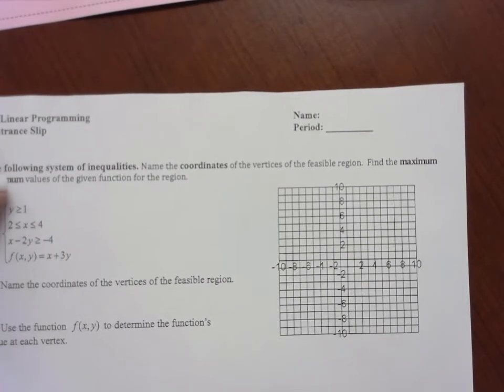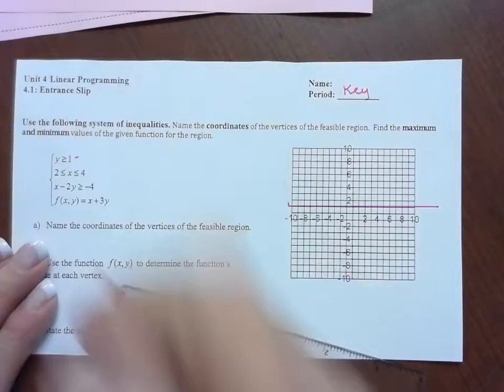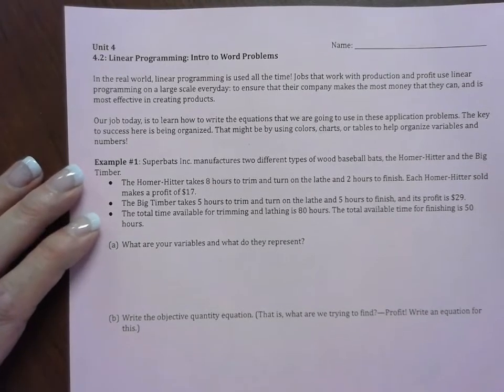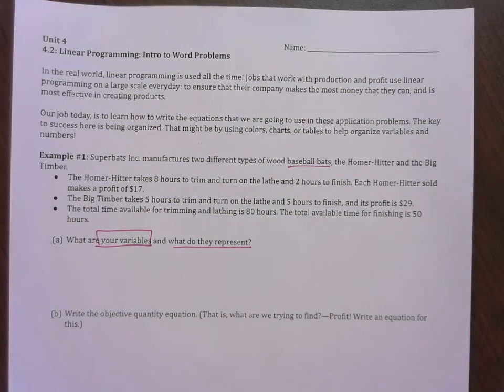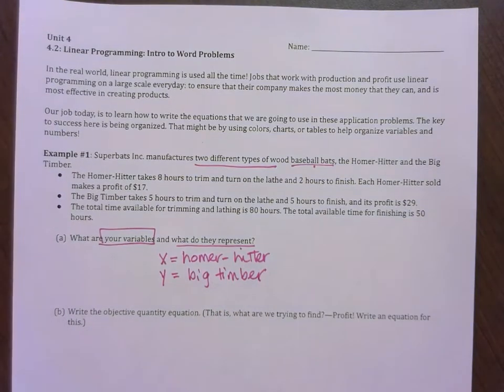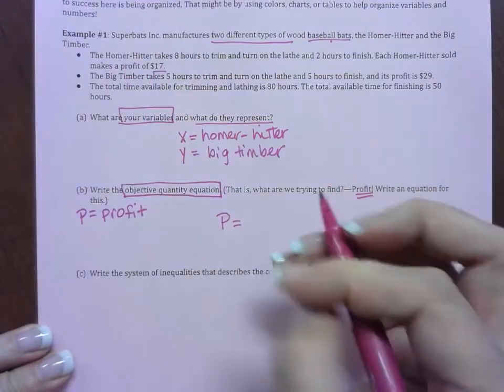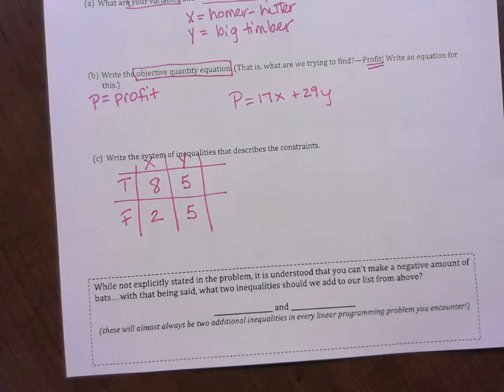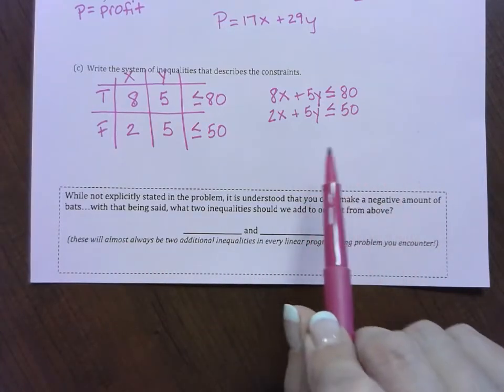4.2 LP Intro Word Problems Notes Video